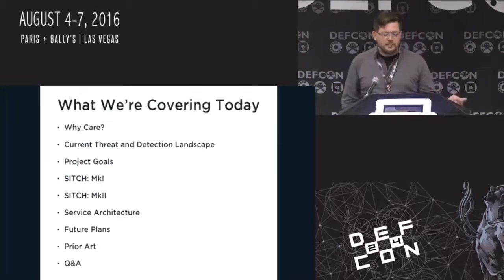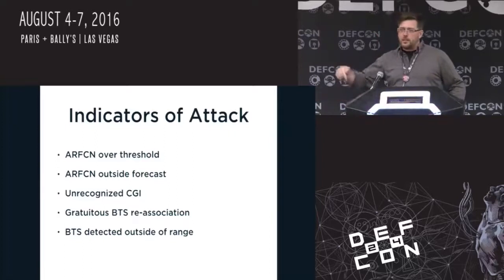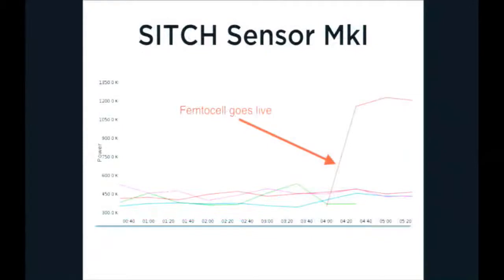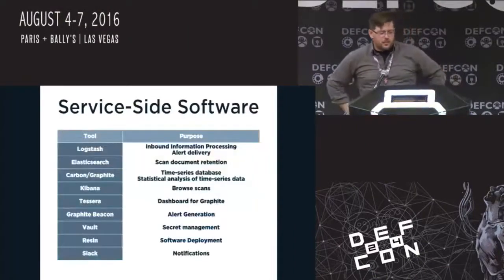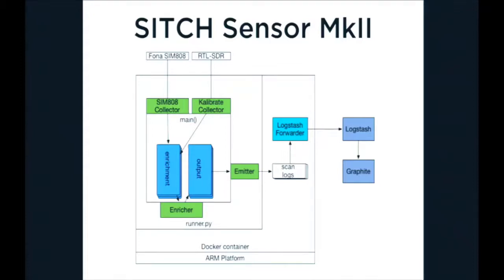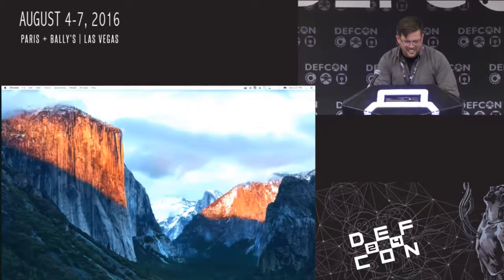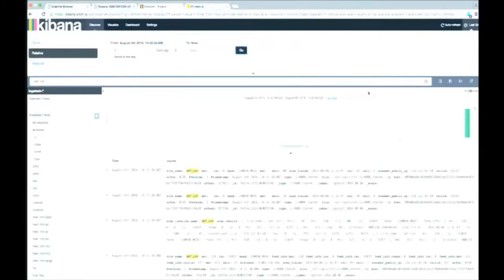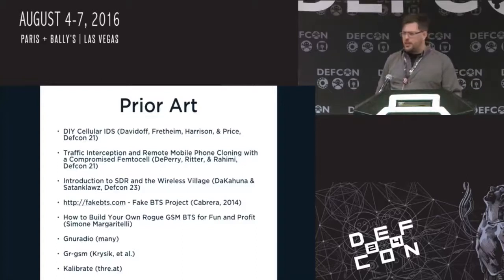DEF CON 24 - SITCH - Inexpensive, Coordinated GSM Anomaly Detection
ashmastaflash Hacker

It's recently become easier and less expensive to create malicious GSM Base Transceiver Station (BTS) devices, capable of intercepting and recording phone and sms traffic. Detection methods haven't evolved to be as fast and easy to implement. Wireless situational awareness has a number of challenges. Categorically, these challenges are usually classified under Time, Money, or a lot of both. Provisioning sensors takes time, and the fast stuff usually isn’t cheap. Iterative improvements compound the problem when you need to get software updates to multiple devices in the field. I’ll present a prototype platform for GSM anomaly detection (called SITCH) which uses cloud-delivered services to elegantly deploy, manage, and coordinate the information from many independent wireless telemetry sensors (IoT FTW). We’ll talk about options and trade-offs when selecting sensor hardware, securing your sensors, using cloud services for orchestrating firmware, and how to collect and make sense of the data you’ve amassed. Source code for the prototype will be released as well. The target audience for this lecture is the hacker/tinkerer type with strong systems and network experience. A very basic understanding of GSM networks is a plus, but not required.

Ashmastaflash is a native of southeast Tennessee and a recent transplant to San Francisco. He entered the security domain through systems and network engineering, spent a number of years in network security tooling and integration, and currently works in R&D for CloudPassage.